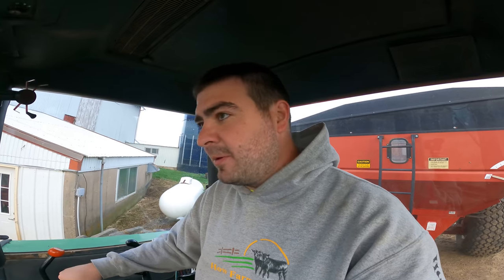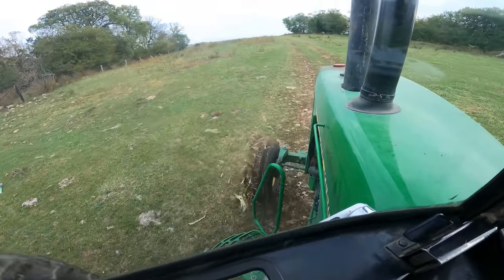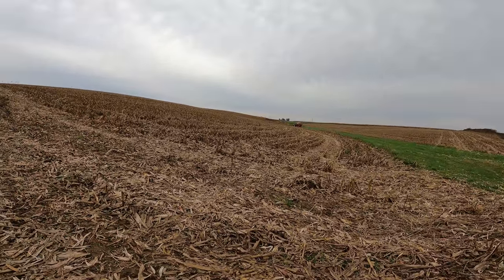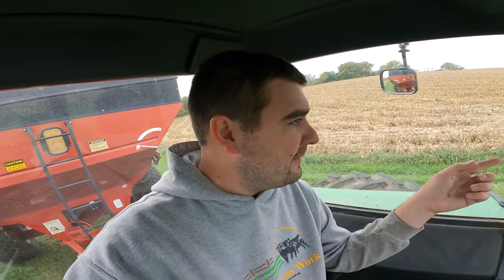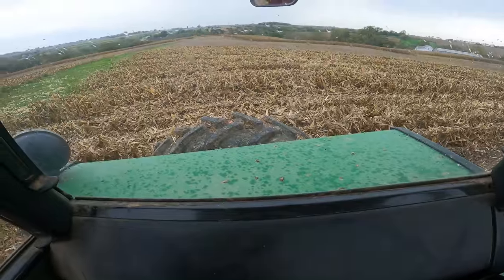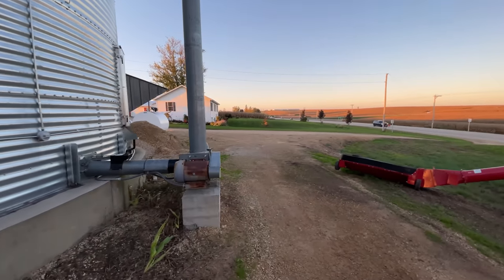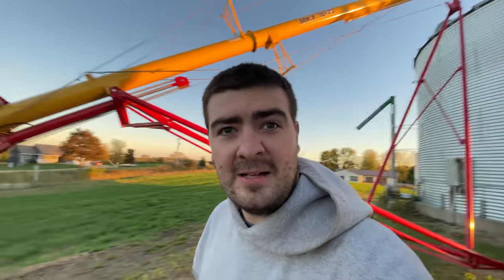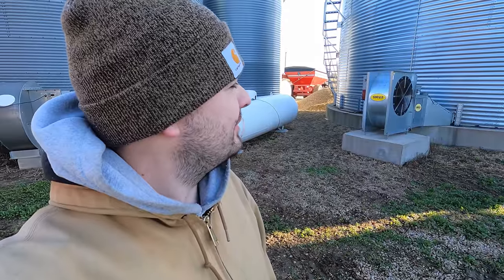Corn Transfer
We transfer dry corn between bins so we can put more corn in the drying bin! The only thing the Sukup bin lacks is a stirator, which is very helpful in drying the bin down evenly!